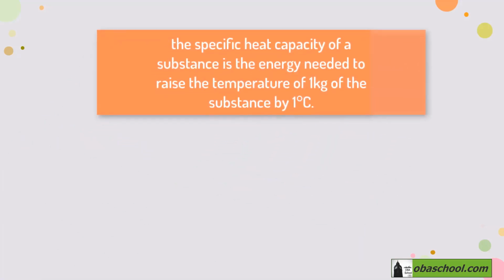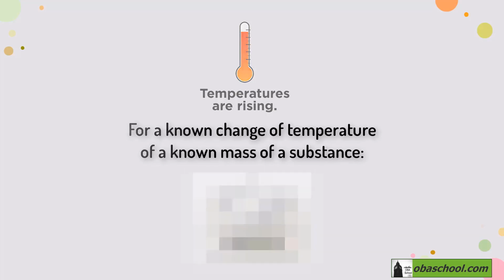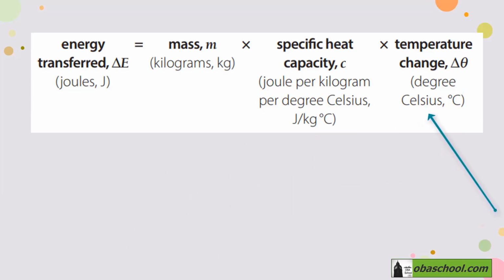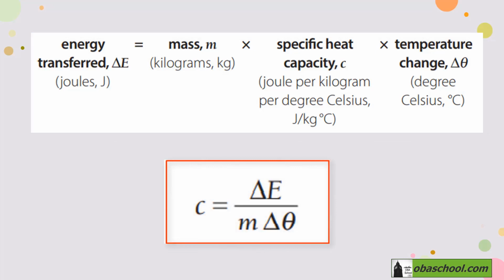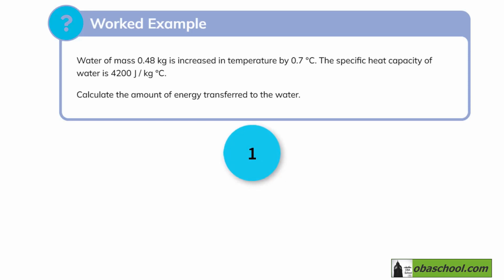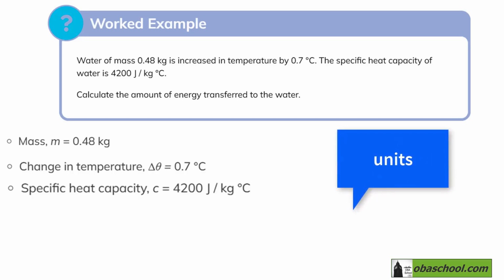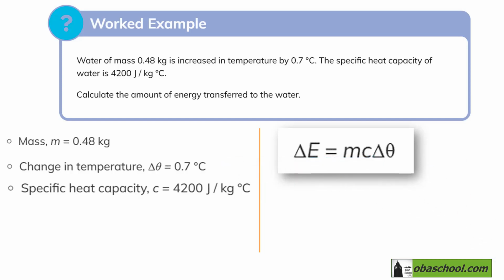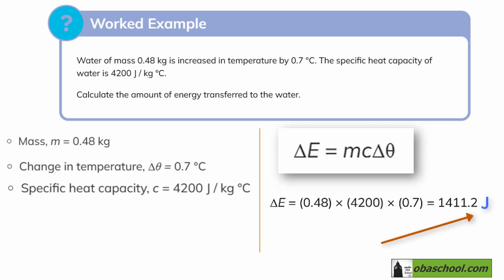GCSE Physics Revision - Energy Transfer by Heating - Specific Heat Capacity Part 2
gcse phc 02 13 specific heat capacity part 2 1080

GCSE Physics Revision, Energy Transfer by Heating, Specific Heat Capacity